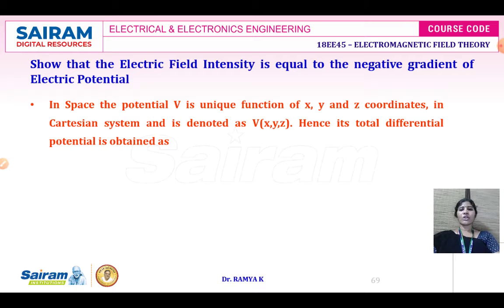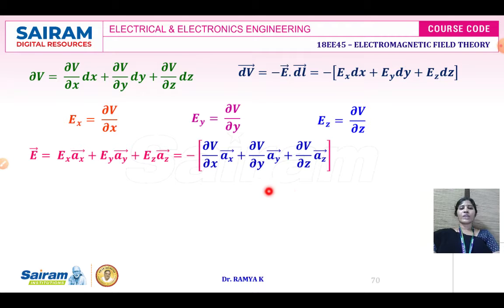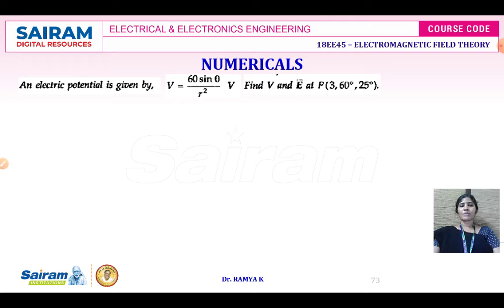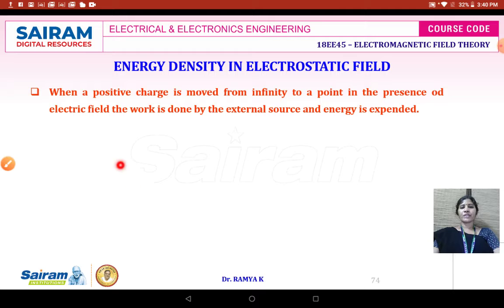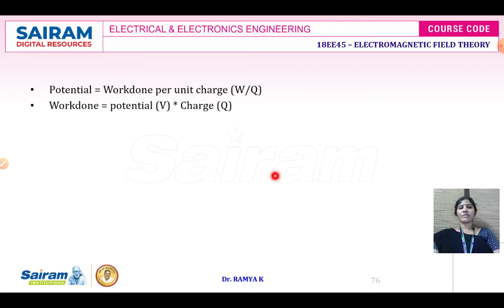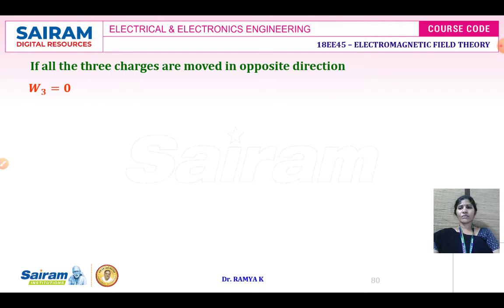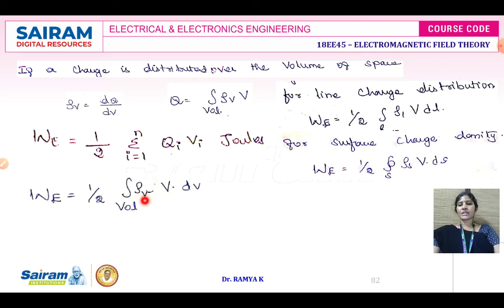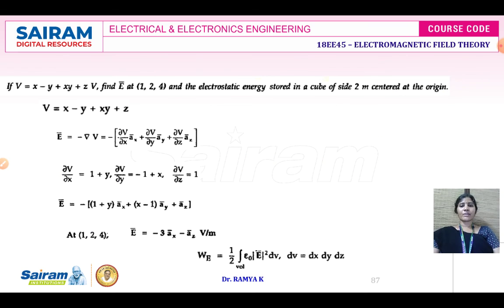Lecture Video7_18EE45_Module-2_Relation between E and V, Energy Density Derivation_Ramya K